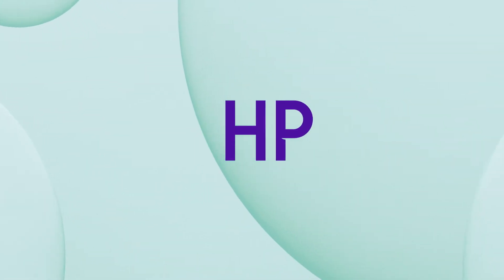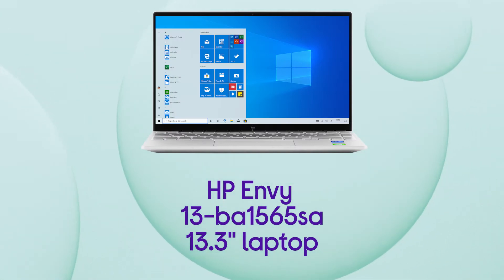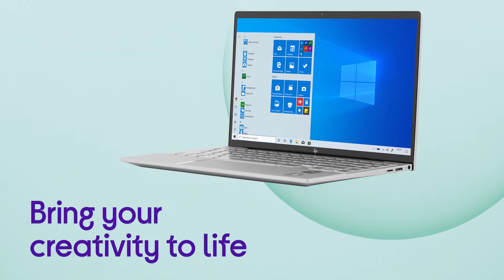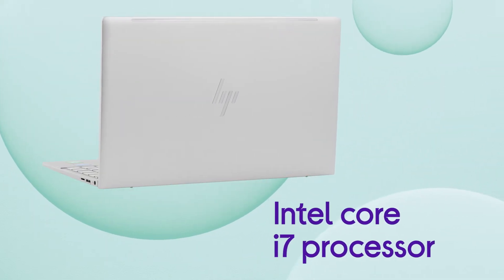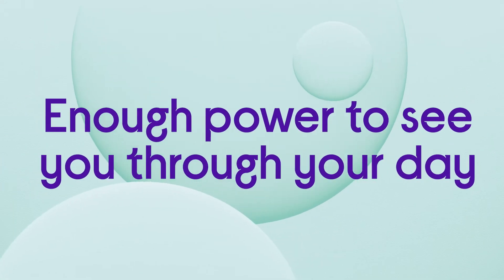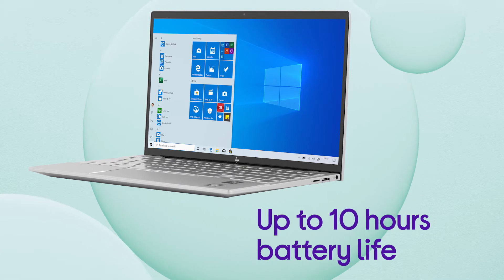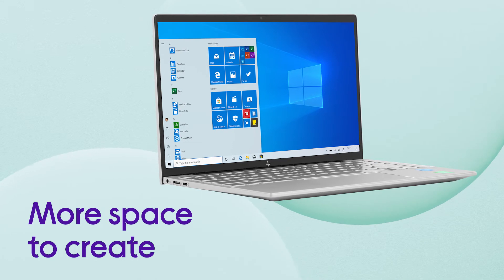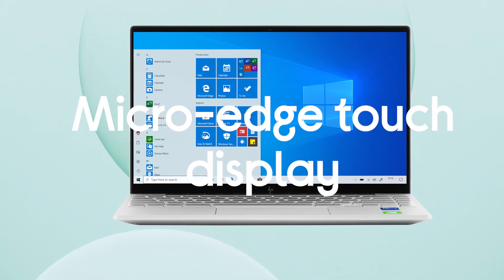HP ENVY 13-ba1565sa 13.3" Laptop - Intel® Core™ i7, 1 TB SSD, Silver - Product Overview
"SHOP the HP ENVY 13-ba1565sa 13.3"" Laptop - Intel® Core™ i7, 1 TB SSD, Silver:

Learn more about the HP ENVY 13-ba1565sa 13.3"" Laptop - Intel® Core™ i7, 1 TB SSD, Silver.